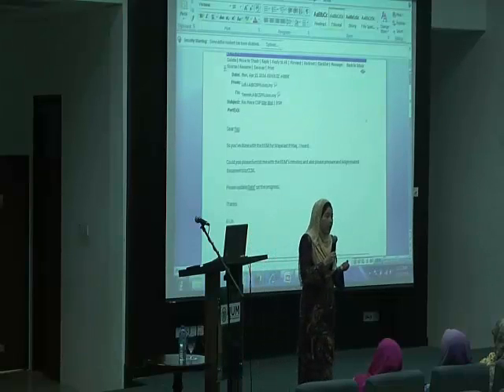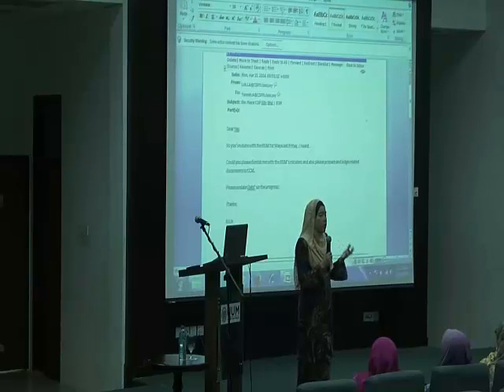"Using PBL in the Classroom (Accounting Courses)” by Dr. Nor Zalina Mohamad Yusof-Part 2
Wacana P & P Pengajian Tinggi 2014, "Using PBL in the Classroom (Accounting Courses)” by Dr. Nor Zalina Mohamad Yusof-Part 2